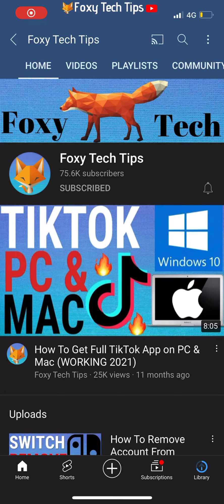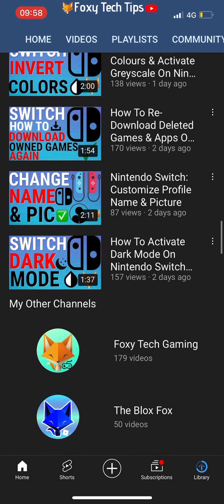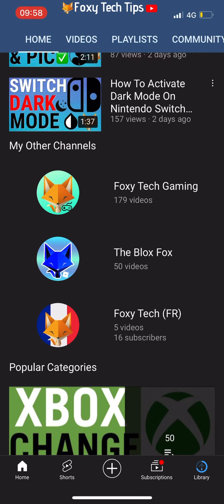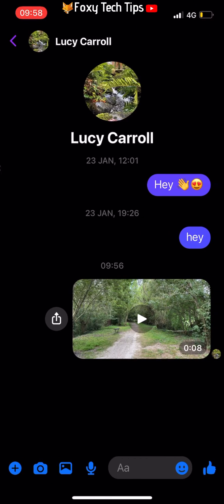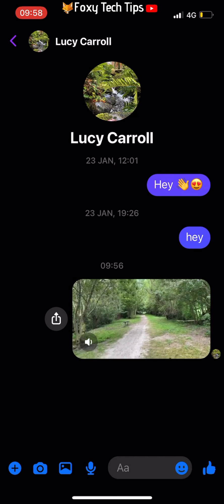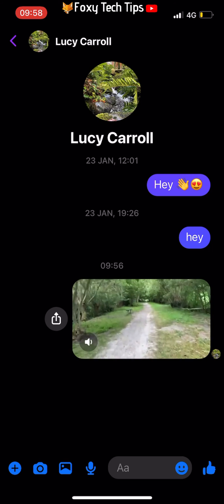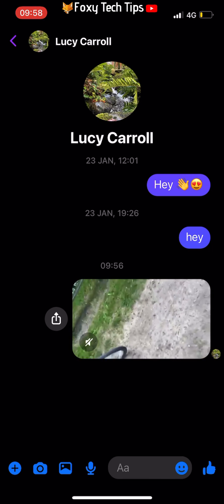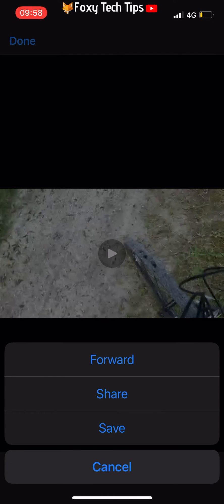How To Save Videos On Messenger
Easy to follow tutorial on saving/download Facebook Messenger videos to your phones Gallery. Works on iOS & Android! Learn how to save Messenger videos now!

Steps:

- Start by opening the chat with the video you want to save.

- Tap the video to start playing it and then tap it again to open the full screen player.

- On the fill screen player, tap the video again and a ‘more’ button will appear in the bottom left, tap that.

- Select ‘save’ from the popup menu. That video will now download and save to the gallery on your device.